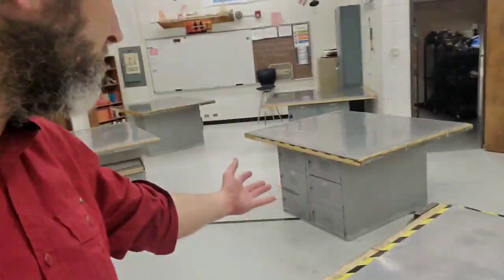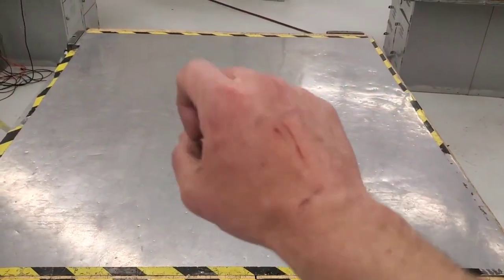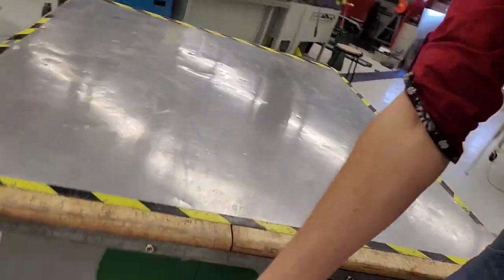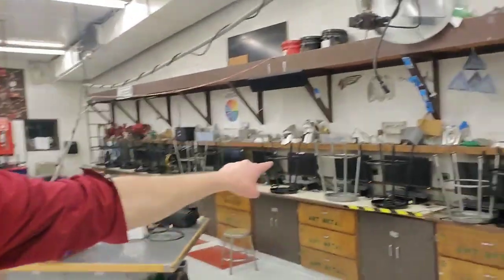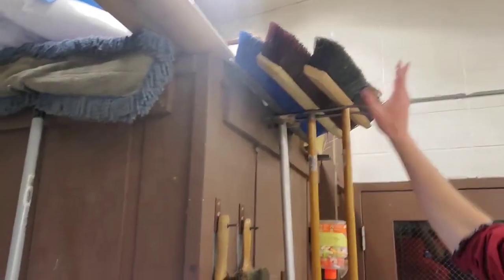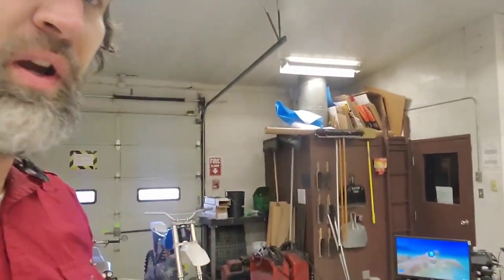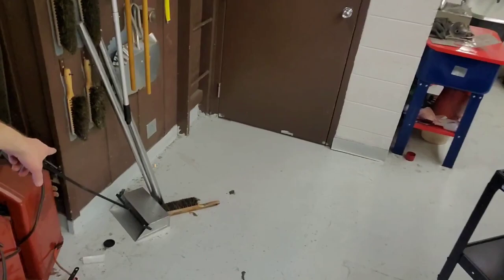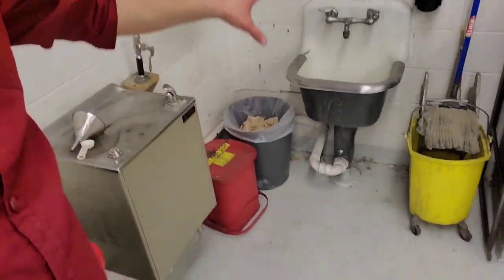KEEP IT CLEAN!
How to clean the shop in under 5 minutes!!!